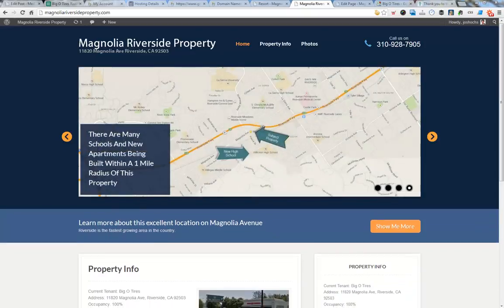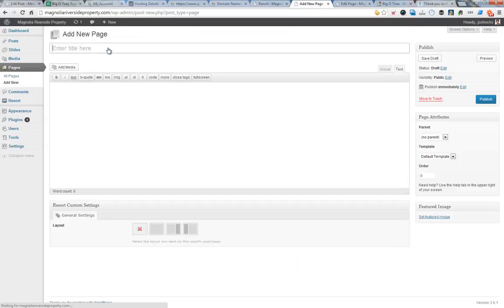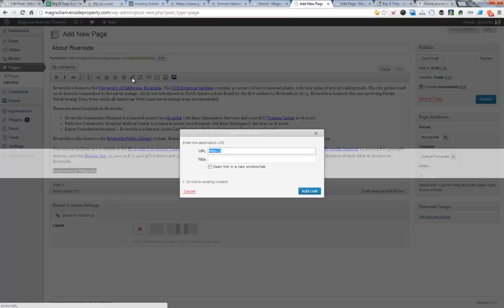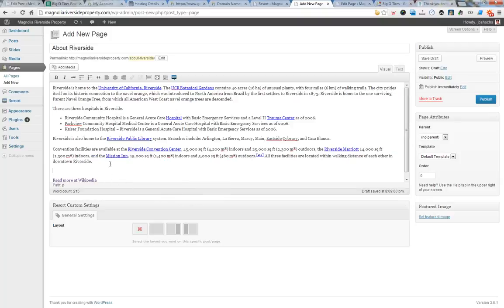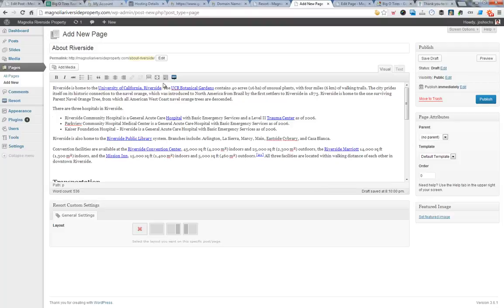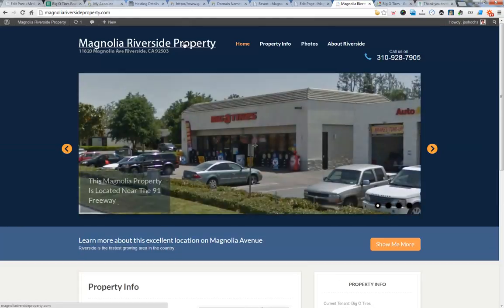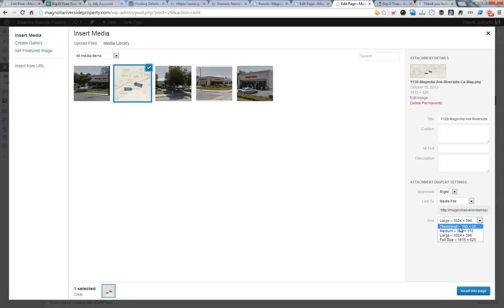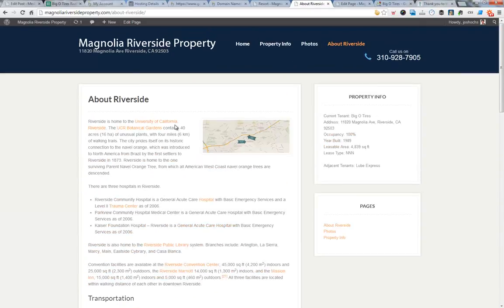"How to Add An About Us Page in Wordpress" (Wordpress Bootcamp Step 9)